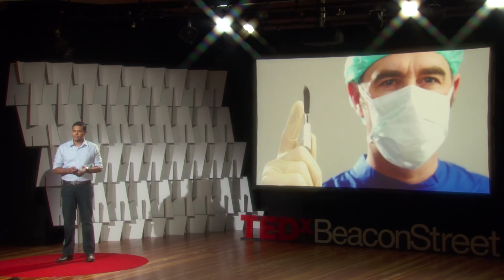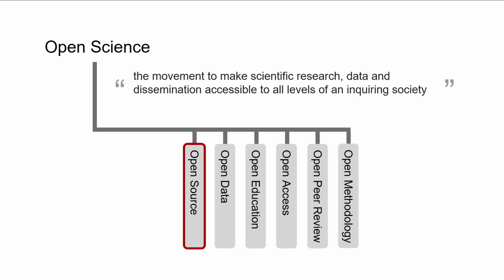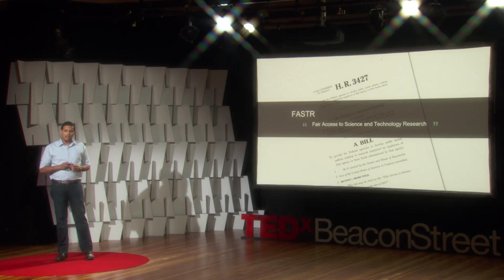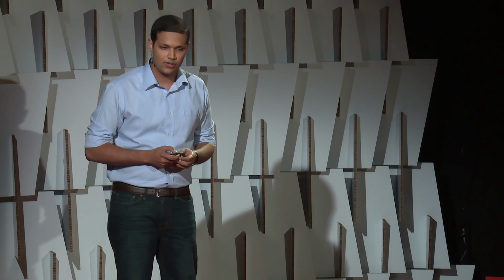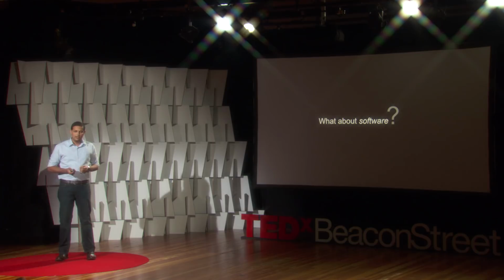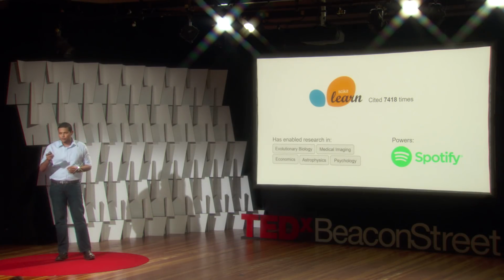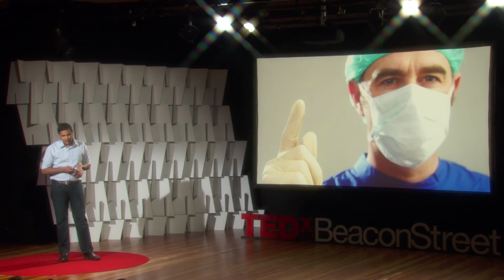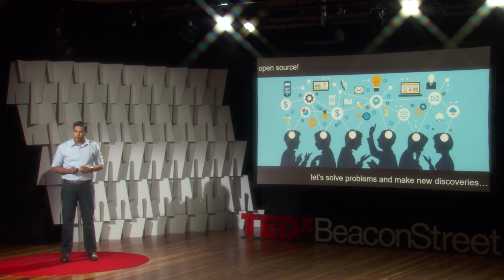Why open source is critical to innovation in science | Abhishek Bajpayee | TEDxBeaconStreet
We live in a world where, due to the growing power of computers and software, software is starting to drive the vast majority of scientific research. However, many fields in science still have a culture of not sharing software that research is based on. This, in turn, slows down the innovation process and ends up wasting a lot of taxpayer money for recreation of software that has already been written. Therefore, we must adopt the open source culture in science as soon as possible in order to maximize collaboration and innovation to solve problems and make new discoveries.

Technology, Code, Software, Science, Research, Academia  Abhishek is currently a PhD candidate at the MIT and his research focuses on the application of light field imaging and other computer vision techniques to help improve visual perception for autonomous vehicles. Prior to this, he worked on developing light field imaging driven 3D flow velocimetry techniques for fast processing of large data sets.

Abhishek is an strong advocate of open source software, and is always willing to contribute to efforts that promote the adoption of open source in science, research and education. He has created openfv.org to share all software he has developed for his doctoral research. He is also the co-founder of Gryd (gryd.us), a cloud platform focused on enabling research, analytics and education using open source languages and libraries.

When he is not collecting data in a robot car or writing code, he enjoys music, cooking, photography, and all things tech. He love watching movies and would love to make a few in the future. This talk was given at a TEDx event using the TED conference format but independently organized by a local community.